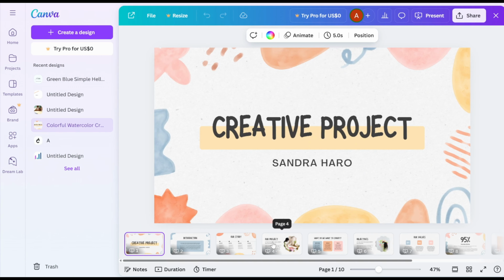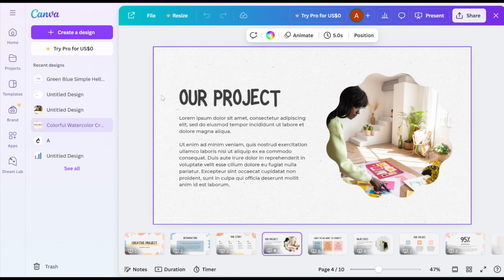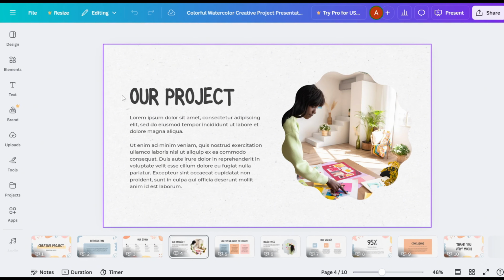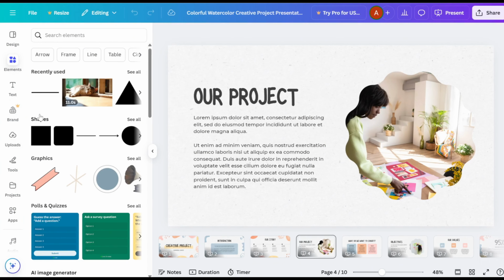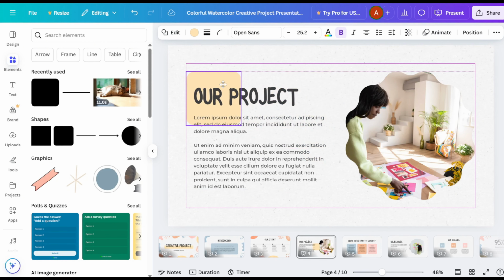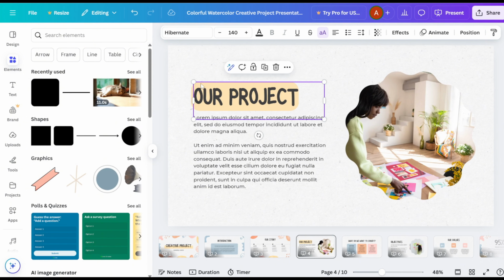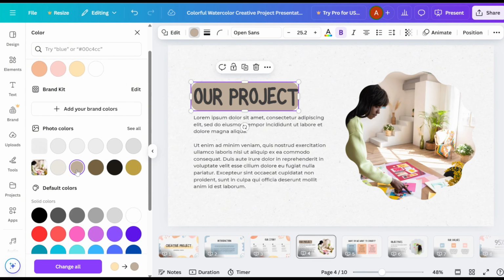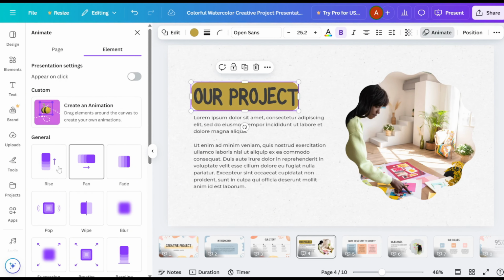How to highlight text in presentation use Canva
Make your text stand out in presentations using Canva with this quick tutorial!